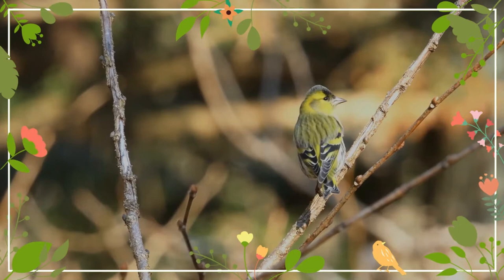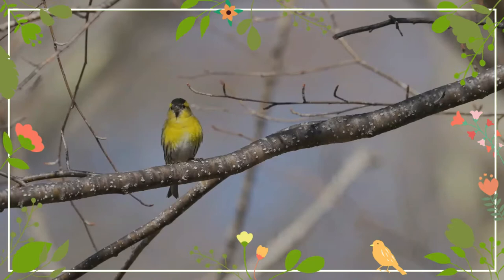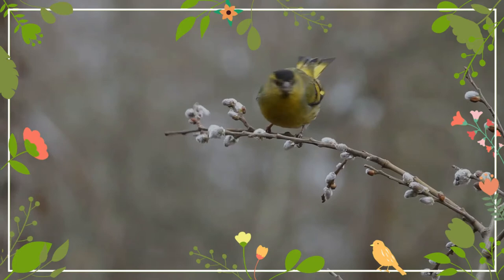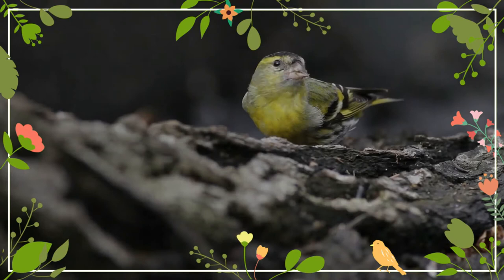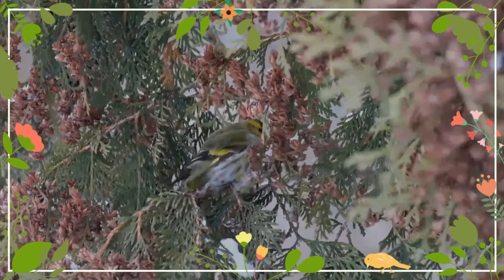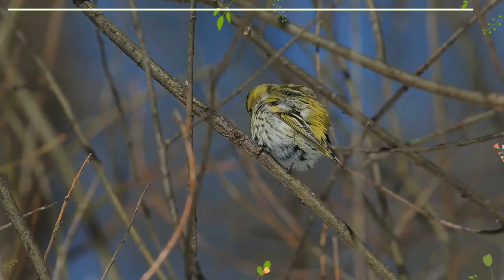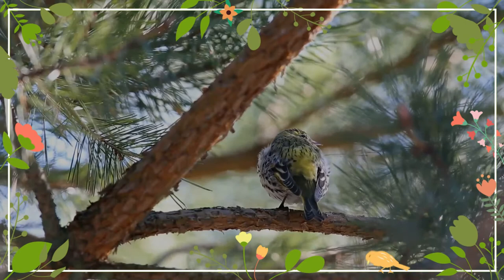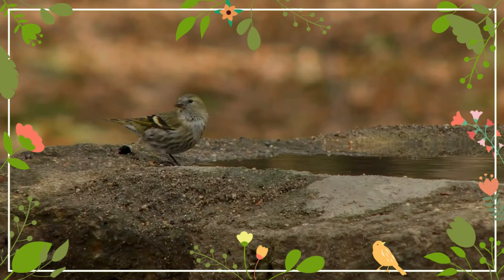Eurasian Siskin facts 🦜 European Siskin 🦜 Common Siskin 🦜 Siskin 🦜 Siskin Calling Sound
The Eurasian siskin is a small passerine bird in the finch family Fringillidae. It is also called the European siskin, common siskin or just siskin. Other names include black-headed goldfinch, barley bird and aberdevine. It is very common throughout Europe and Eurosiberia. It is found in forested areas, both coniferous and mixed woodland where it feeds on seeds of all kinds, especially of alder and conifers.
It can be distinguished from other similar finches by the colour of the plumage. The upper parts are greyish green and the under parts grey-streaked white. Its wings are black with a conspicuous yellow wing bar, and the tail is black with yellow sides. The male has a mainly yellow face and breast, with a neat black cap. Female and young birds have a greyish green head and no cap. It is a trusting, sociable and active bird. The song of this bird is a pleasant mix of twitters and trills. For these reasons it is often raised in captivity.
These birds have an unusual migration pattern as every few years in winter they migrate southwards in large numbers. The reasons for this behaviour are not known but may be related to climatic factors and above all the availability of food. In this way overwintering populations can thrive where food is abundant. This small finch is an acrobatic feeder, often hanging upside-down like a tit. It will visit garden bird feeding stations.
The bird's appearance shows sexual dimorphism. The male has a greyish green back; yellow rump; the sides of the tail are yellow and the end is black; the wings are black with a distinctive yellow wing stripe; its breast is yellowish becoming whiter and striped towards the cloaca; it has a black bib and on its head it has two yellow auriculas and a black cap. The plumage of the female is more olive-coloured than the male. The young have a similar colouration to the females, with drab colours and a more subdued plumage.
They are very active and restless birds. They are also very social, forming small cohesive flocks especially in autumn and winter. They are fairly trusting of humans, it being possible to observe them from a short distance. During the breeding season, however, they are much more timid, solitary and difficult to observe. For this reason there is a German legend which says that siskins guard a magic stone in their nests that makes them invisible. It is one of the few species which has been described as exhibiting "allofeeding"' behavior, this is where subordinates regurgitate food for the dominant members of the group, which creates a strong cohesion in the flocks and implies a hierarchical structure within the group.
The siskin is mainly a granivore, although it varies its diet depending on the season. It feeds in trees, avoiding eating on the ground.
Pairs are generally formed during the winter period before migration. The males compete aggressively for the females. As part of the courtship the male plumps up the feathers of the pileus and rump, making itself bigger, extending the tail and singing repeatedly. They also make mating flights from tree to tree, although they are not as eye-catching as the flights of the other finches. They construct a nest that is generally located at the end of a relatively high branch in a conifer, such that the nest is reasonably hidden and difficult to see.  They form small colonies of up to six pairs with the nests located near to each other. The nest is small and bowl-shaped. It is made from small twigs, dried grasses, moss and lichen and lined with down.
The female lays between 2 and 6 eggs.  The eggs are white or light grey or light blue, with small brown spots. Incubation takes between 10 and 14 days and is carried out entirely by the female. The chicks are altricial and nidicolous. They leave the nest after 15 days in a semi-feathered condition. They then remain close to the nest area for up to a month when, with their plumage now complete, they disperse. The siskin usually has a second brood, from the middle of June up to the middle of July.